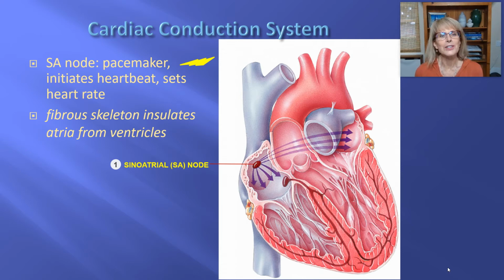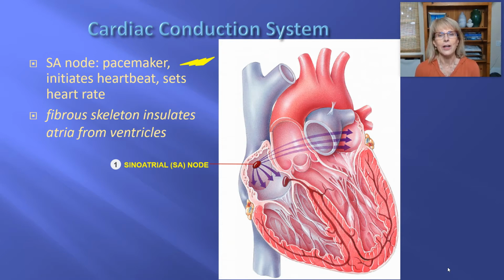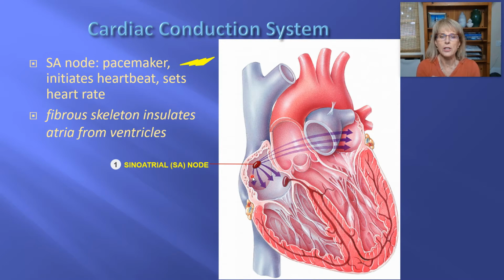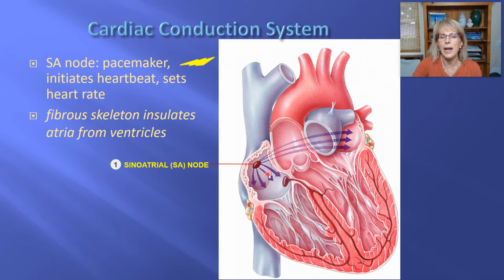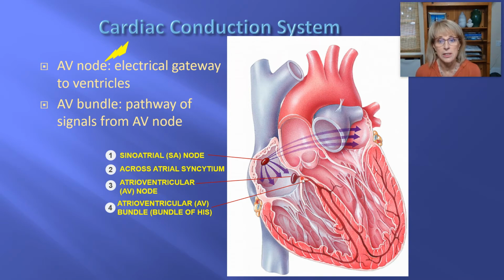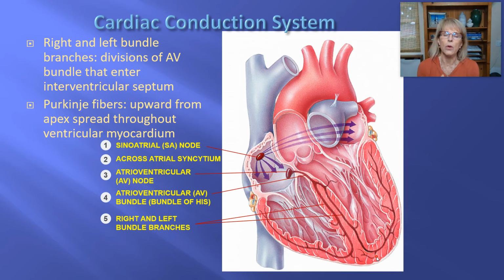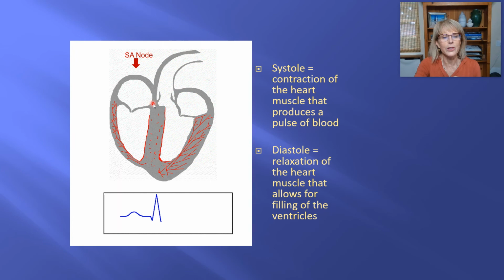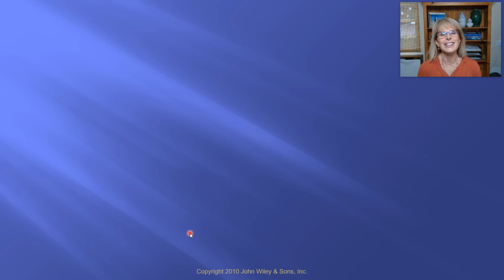Heart/Cardiovascular system 5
Introductory human physiology, cardiovascular system, heart, cardiac conduction system, ECG, EKG, SA node, AV node, Purkinje fibers, heart block